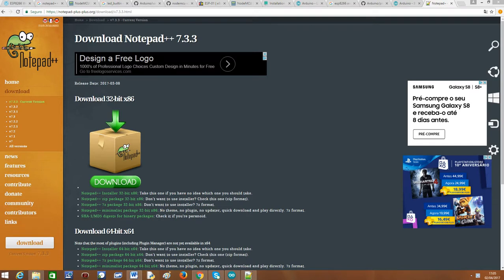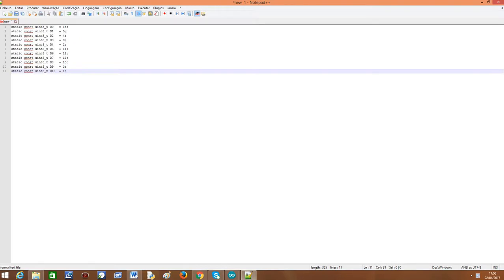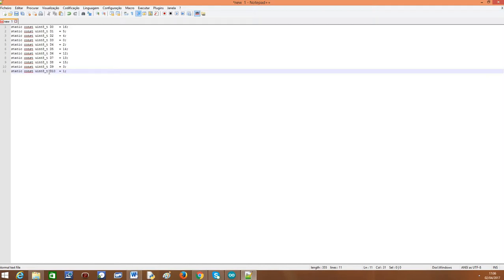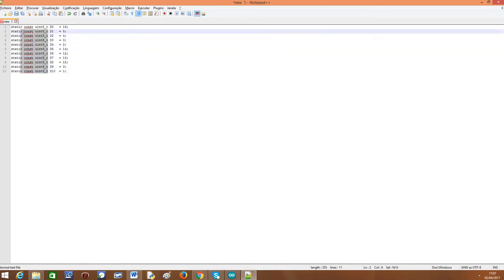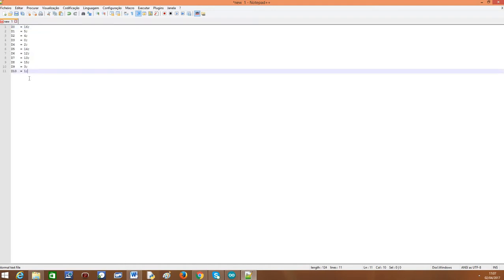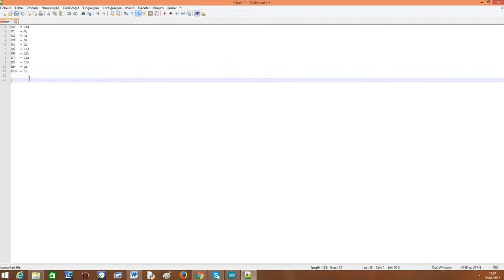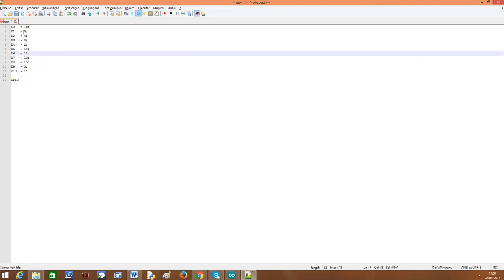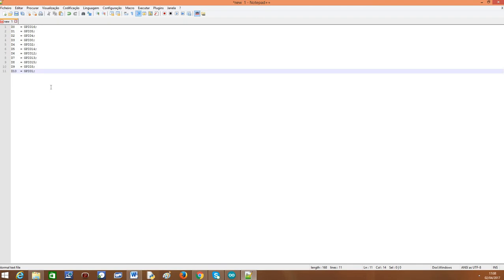Notepad++: vertical selection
This quick video shows a simple trick with notepad++ which makes copy n' past much more flexible: vertical selection.